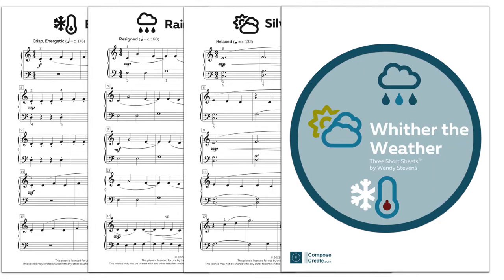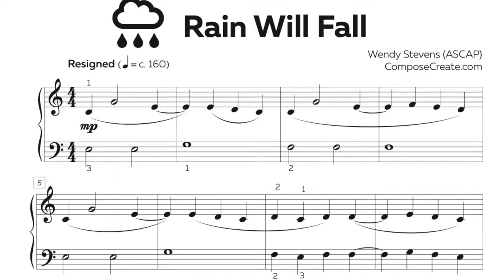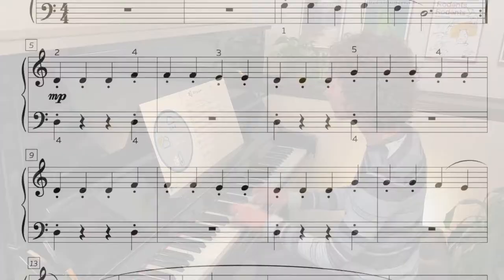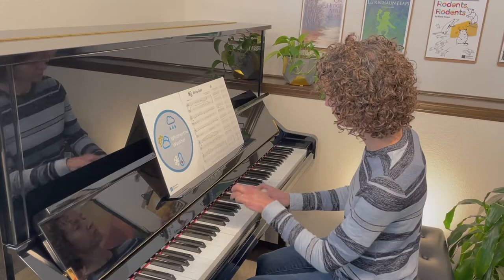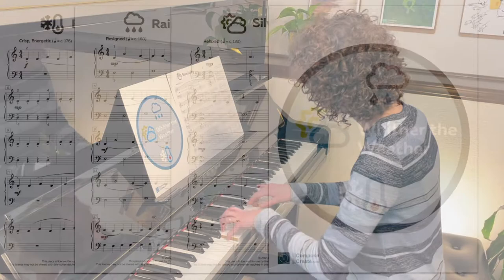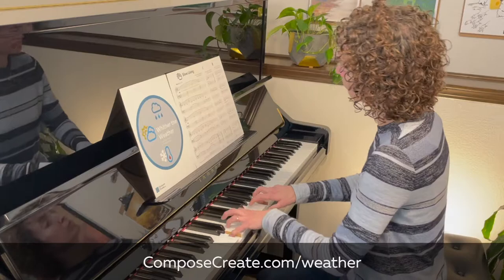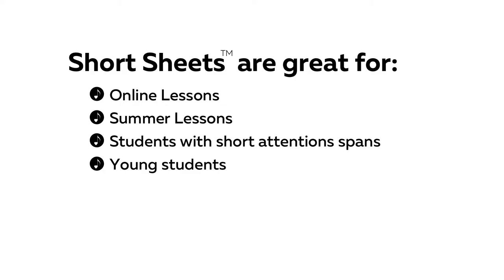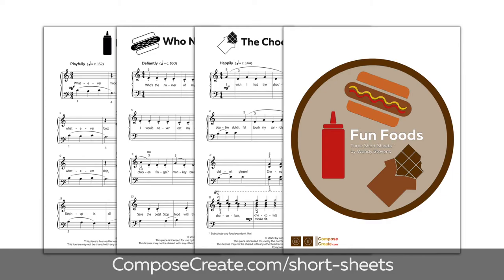Whither the Weather - Short Sheets™ - Piano Solos by Wendy Stevens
Whither the Weather contains three short piano solos that are mature sounding. These easy piano pieces are excellent for all ages including older beginners like teens and adults.

The piano pieces in Whither the Weather are mid elementary. They are all in C position. One piece is excellent for helping students become comfortable moving "out of position" as it move them slowly and only one measure at a time. None of the pieces require pedaling. All of the pieces are carefully articulated and fingered to help students play musically and to help them learn the piece quickly.

Whither the Weather piano solo Short Sheets™ by Wendy Stevens are available as an immediate download after purchase. Your purchase also comes with mp3 recordings of each piece to help students learn. Plus, this set of pieces is studio licensed which means that teachers can print and use the pieces over and over again with students they directly teach.